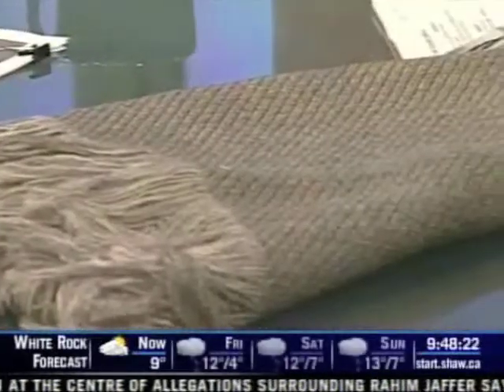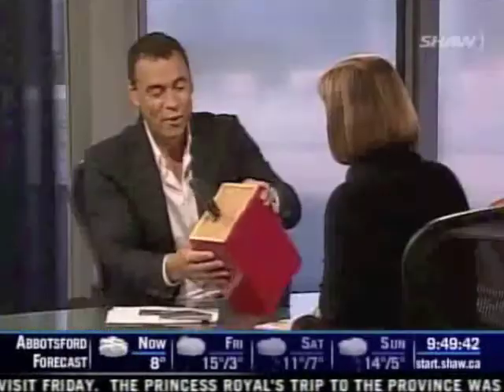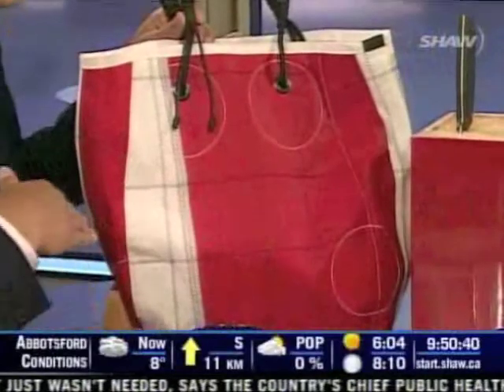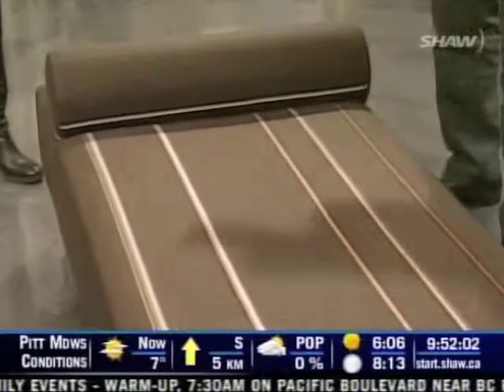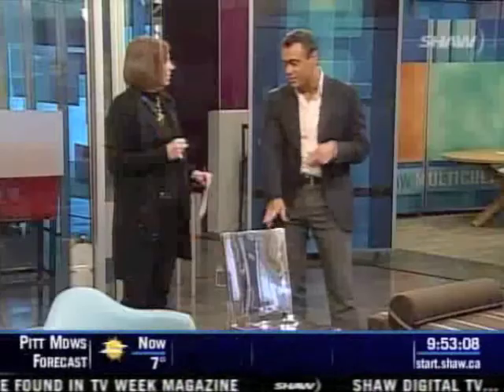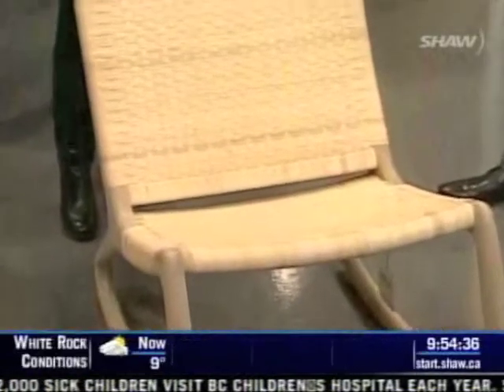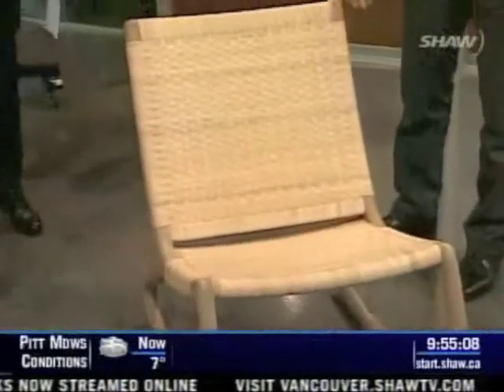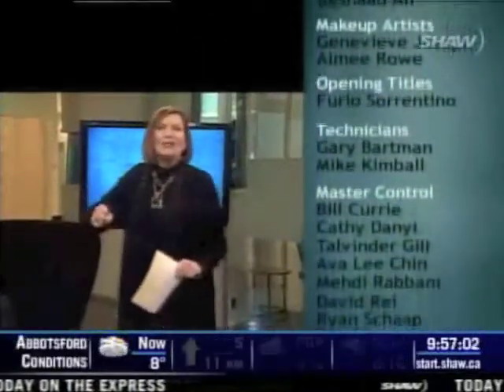Rupert on Studio 4